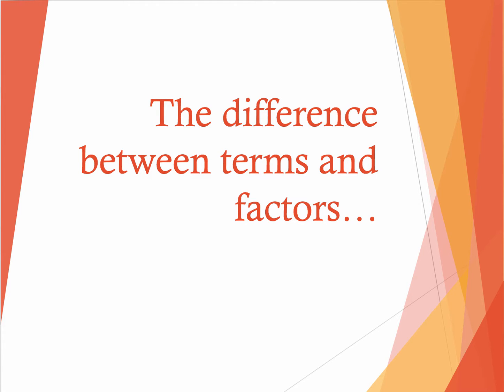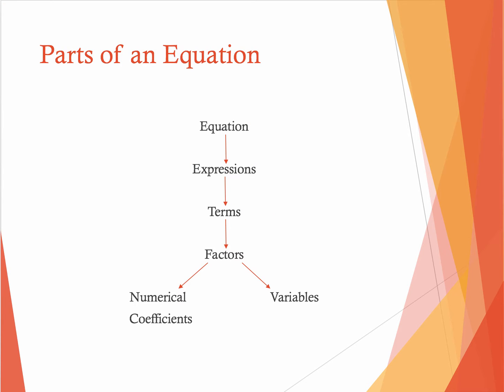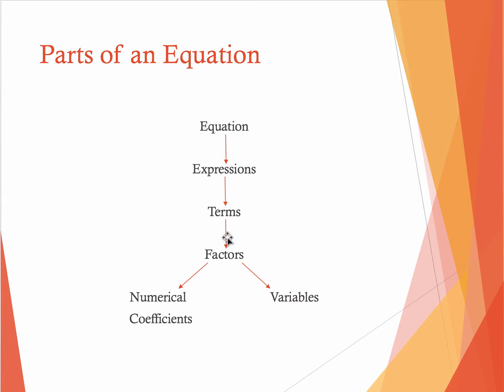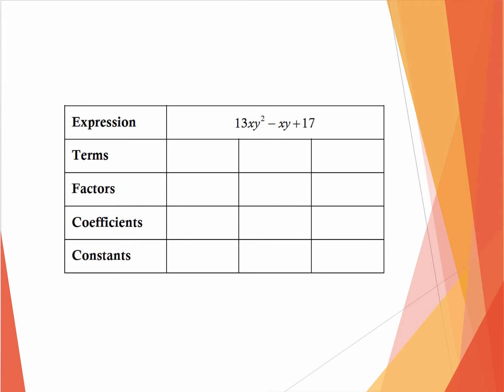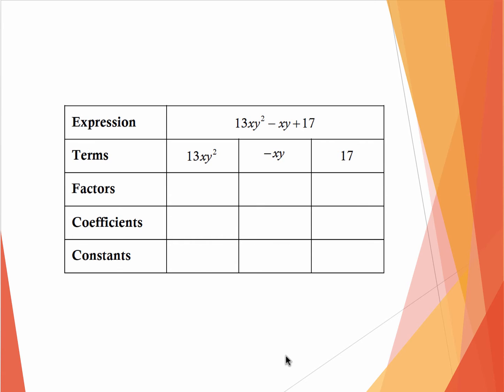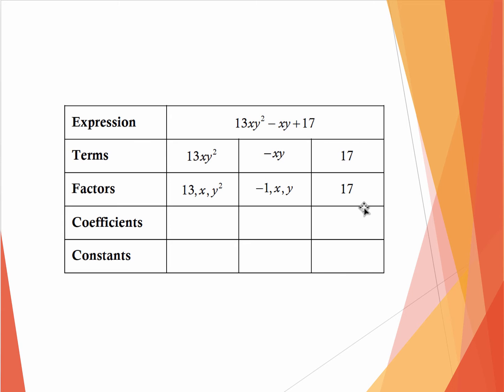The Difference between Terms & Factors